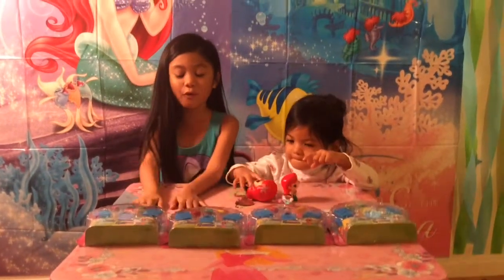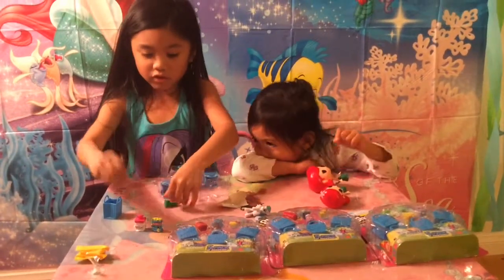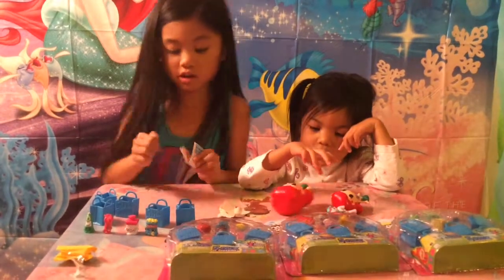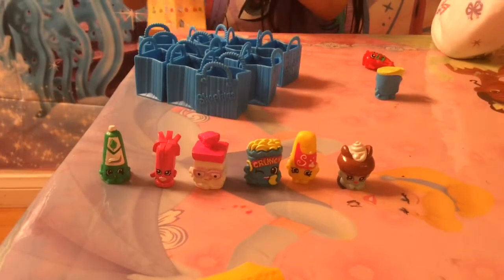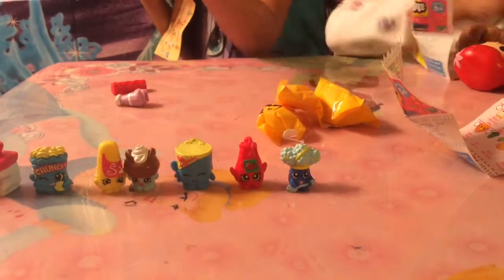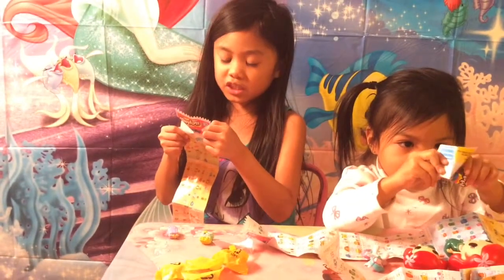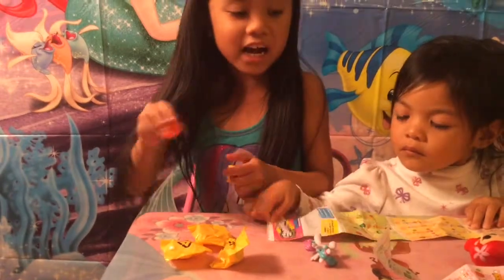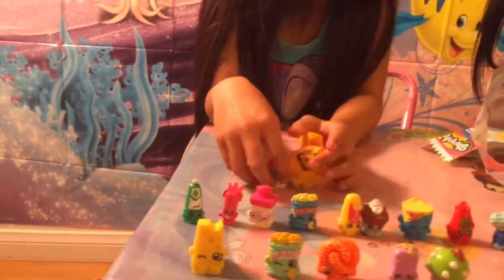Shopkins series 1!!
Hi guys! In this video I open 4 Shopkins 5 packs! I hope you enjoy!